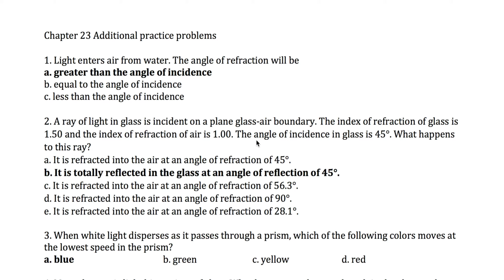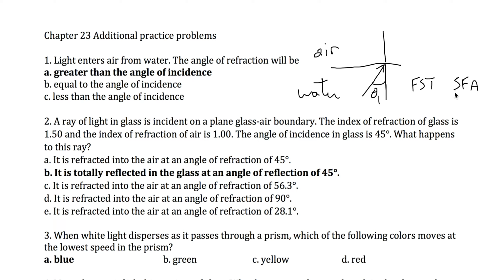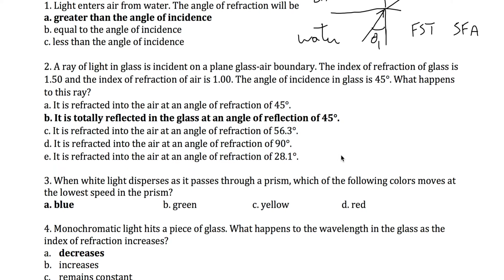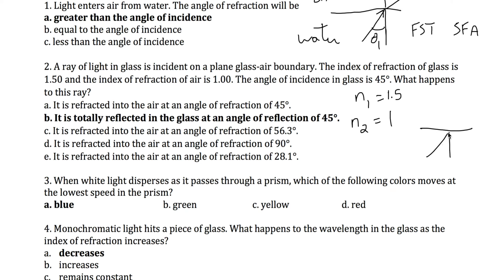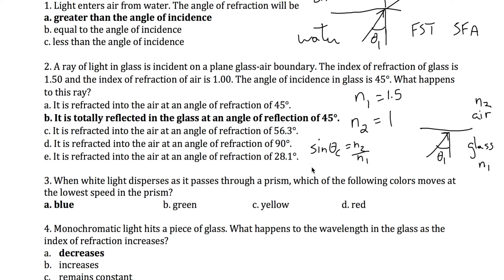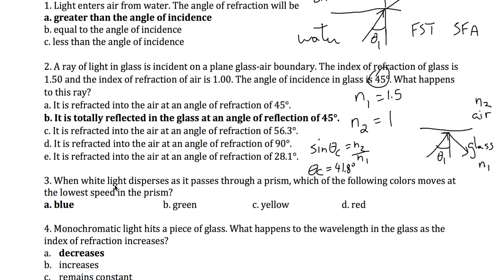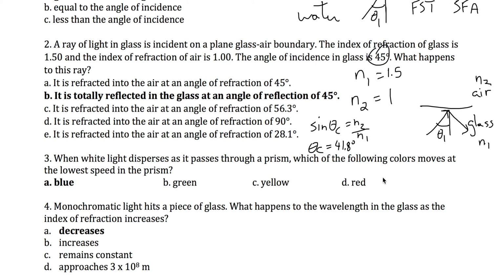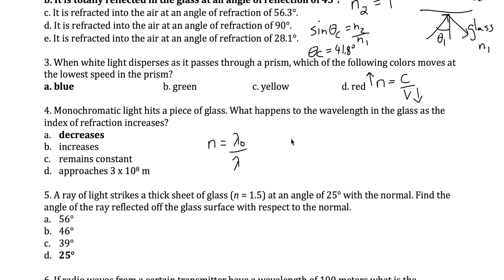phys1260 PP ch23 1 4 solutions